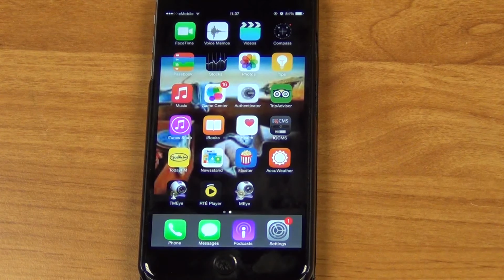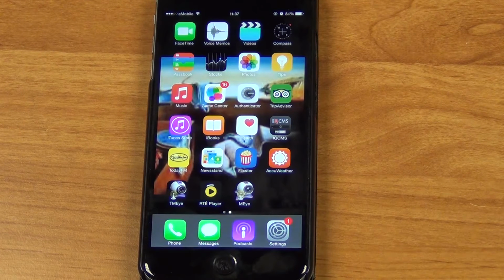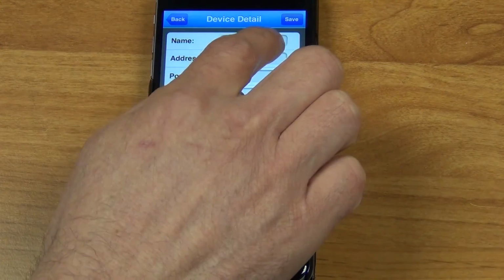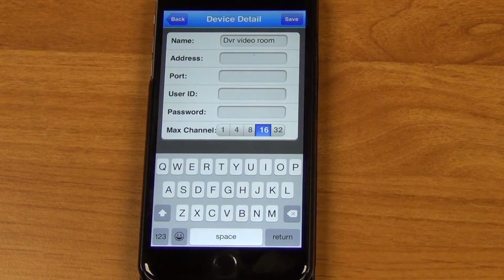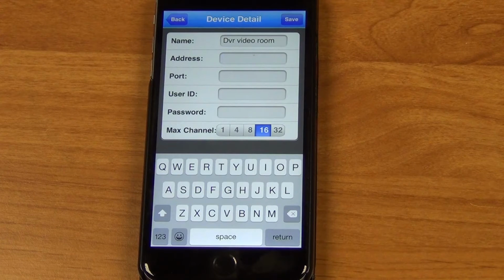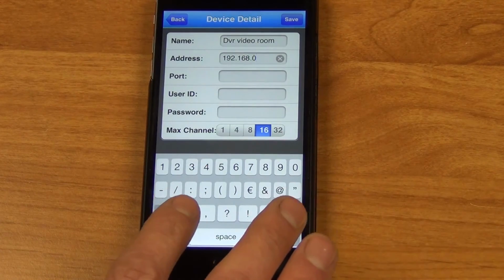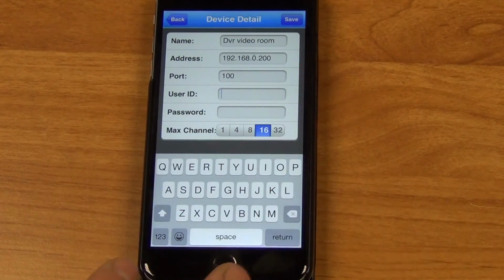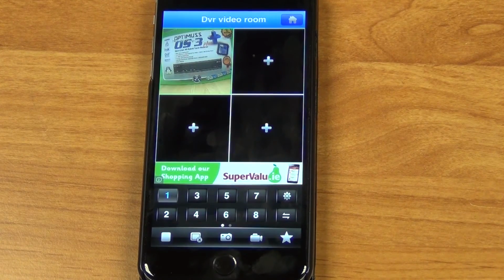DVR and NVR Remote viewing with MEYE APP for iphone and android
download this app to remote view on your mobile,
support our model: FELIX
FXV-A2108/2116 A8104P/8204P/8208P
FX-V402K/V802K and all models of FELIX NVR